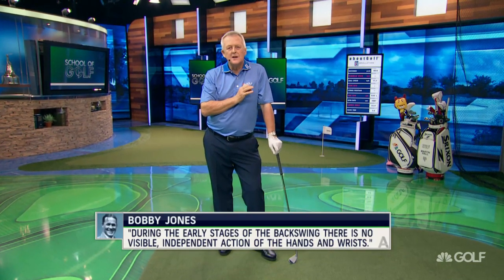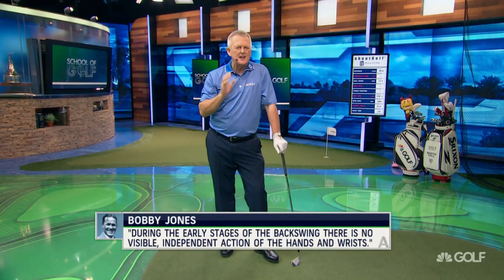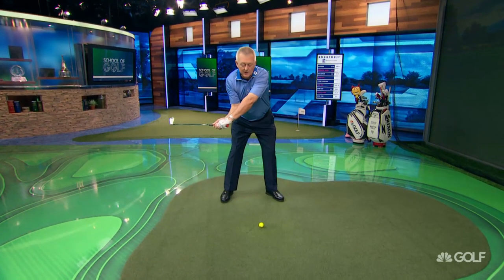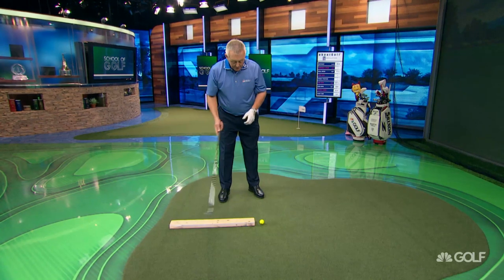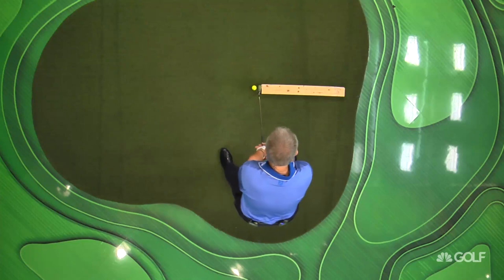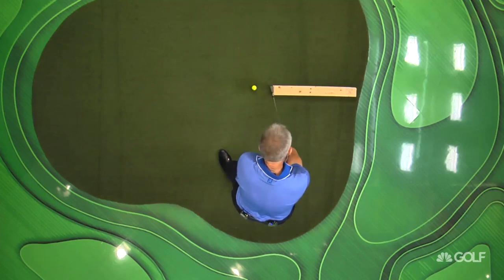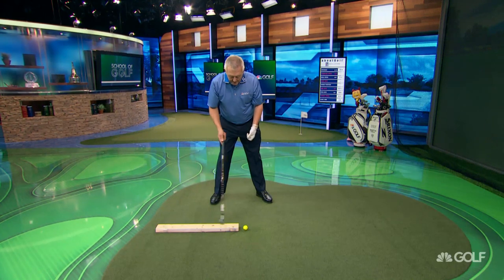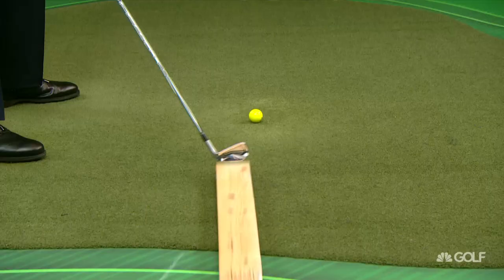Drill to Improve Your Backswing | Golf Channel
Martin Hall from School of Golf shows you a drill to improve your backswing inspired by one of Bobby Jones' quotes! For more instructional tips from Martin Hall